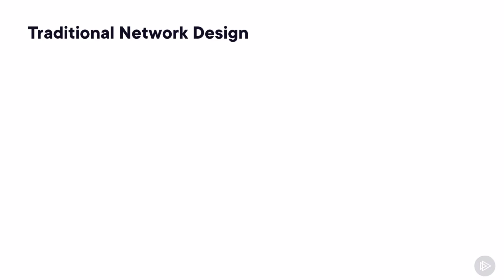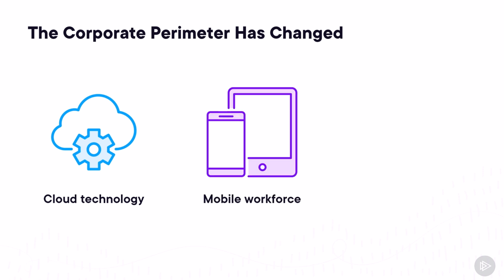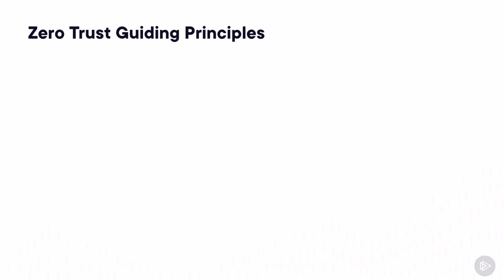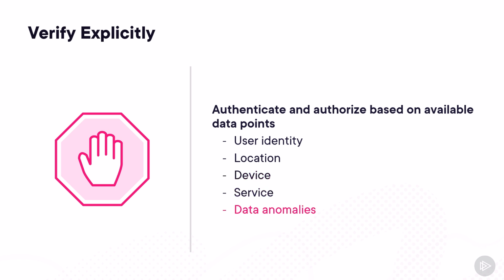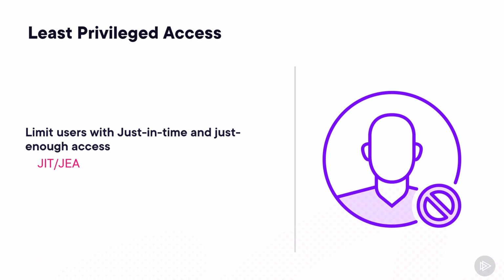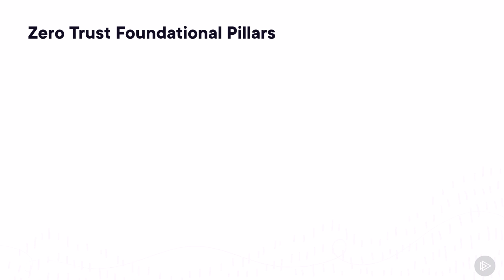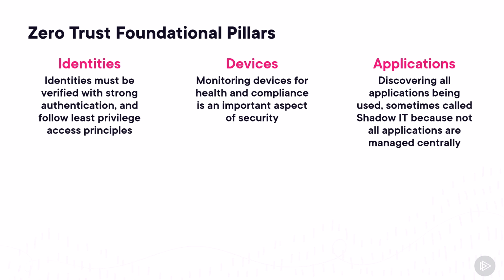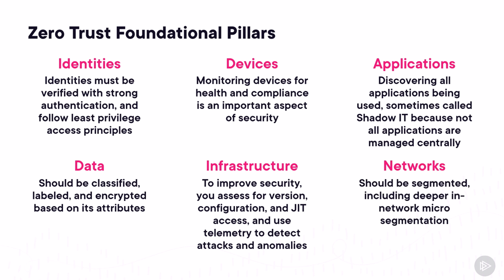Zero Trust Pillars and Principles Explained | SC-900 Exam Prep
Are you looking to understand the cybersecurity model, Zero Trust? Learn to eliminate the concept of "trust" from your network by watching this Pluralsight course clip. 😁

Chapters
0:00 Introduction to Zero Trust
2:55 Zero Trust Principles
5:54 Zero Trust Pillars
8:18 Conclusion